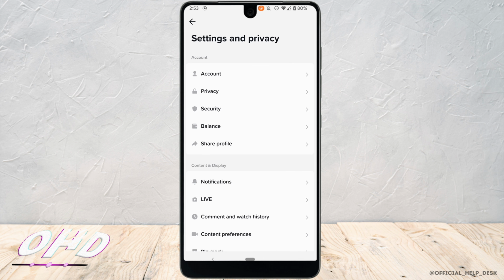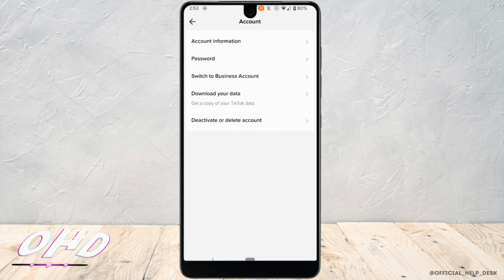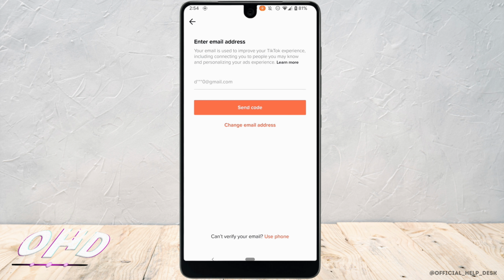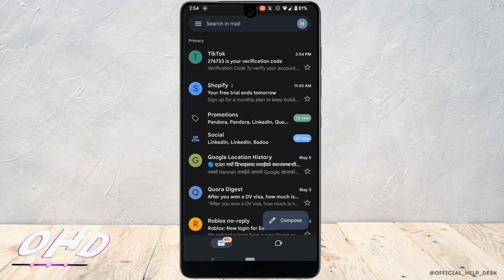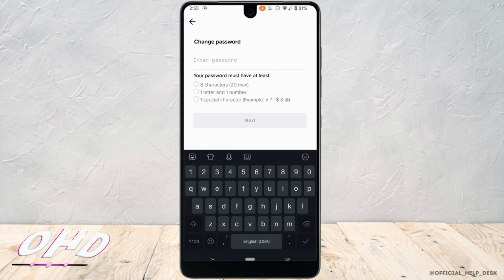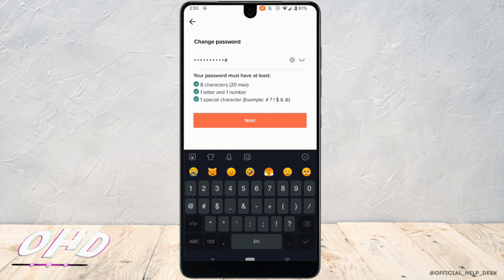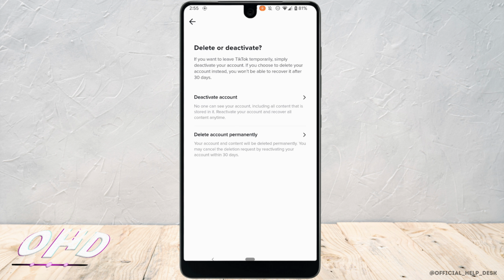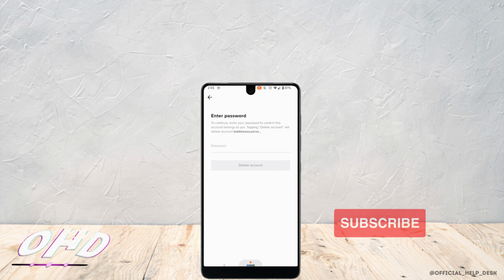How To Delete TikTok Account WITHOUT Password EASY (2023)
If you're ready to say goodbye to TikTok and want to delete your account, but you don't have your password handy, don't worry! In this video, we'll show you an easy and effective method to delete your TikTok account without needing your password, using the latest techniques available in 2023.

Follow our step-by-step guide, and we'll walk you through the process to ensure a hassle-free account deletion experience. We'll also provide important tips and precautions to take before deleting your account to safeguard your data and privacy.

Here's what you'll learn in this video:

👉 How to delete your TikTok account without a password
👉 Ensuring the security of your personal information
👉 Tips to consider before deleting your TikTok account

Deleting your TikTok account doesn't have to be complicated, even if you can't remember your password. Watch this tutorial and take control of your privacy by removing your TikTok presence effortlessly.

CHAPTERS:
00:00 Intro
00:05 How to Delete Your TikTok Account